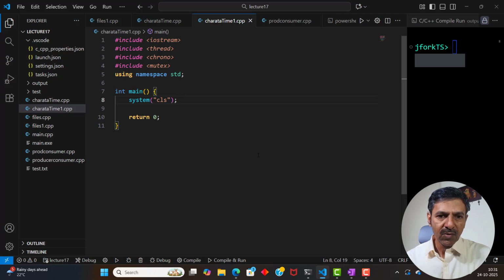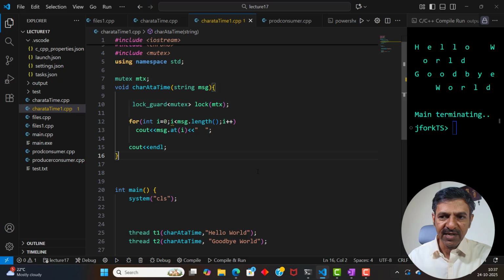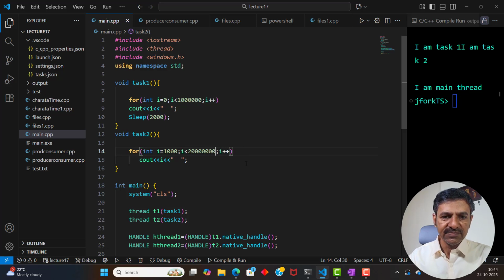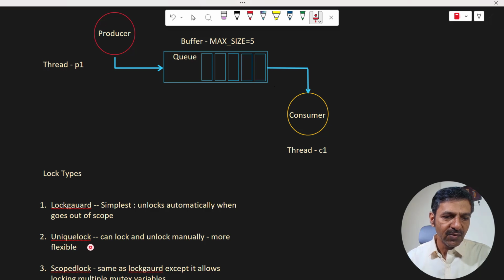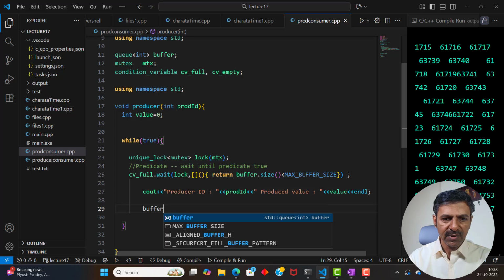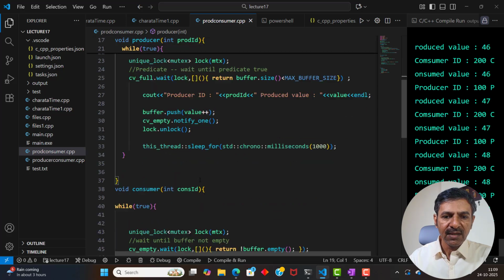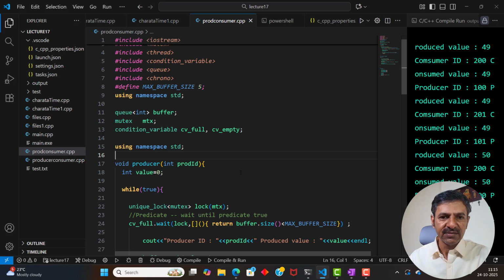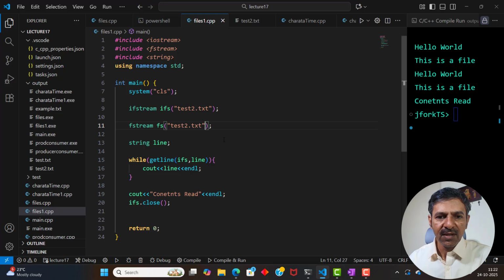Threads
Threads, Thread Synchronization, Producer Consumer problem. File Streams